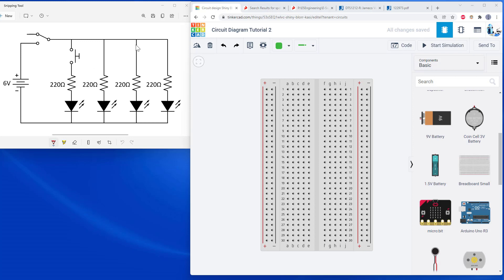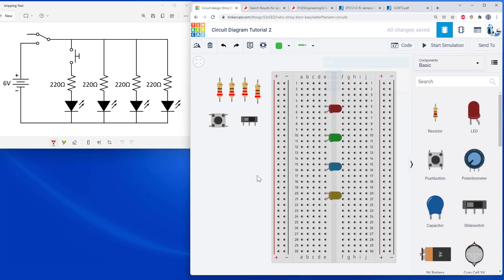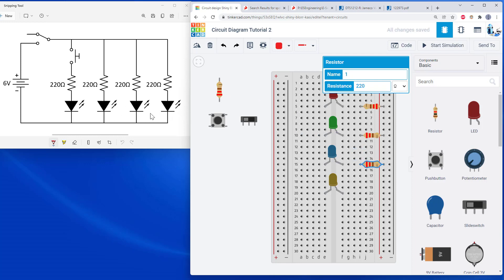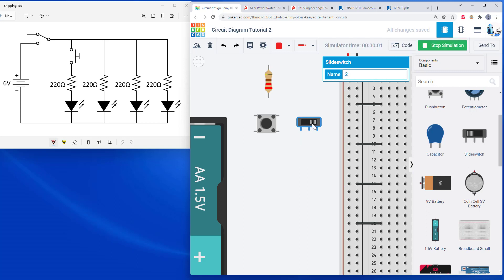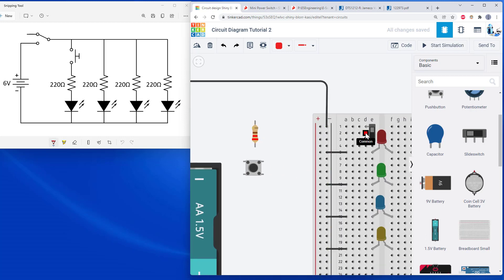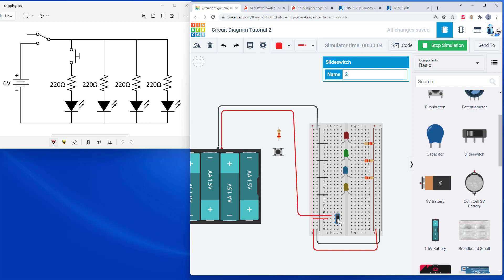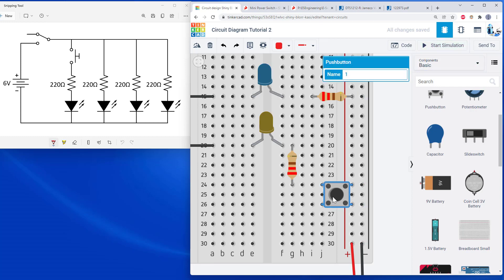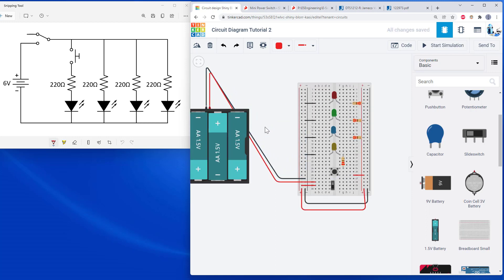How to Build a Circuit from a Circuit Diagram | Part 2: Multiple LEDs, Buttons, Switches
This is a series of videos that shows how to build a physical circuit on a breadboard based on a circuit diagram, or schematic. This is a skill that is crucial to develop, but many students struggle with in introductory electronics classes. This second video introduces a more complex circuit with multiple LEDs, a button, and a switch. You can find each video in the series linked below.